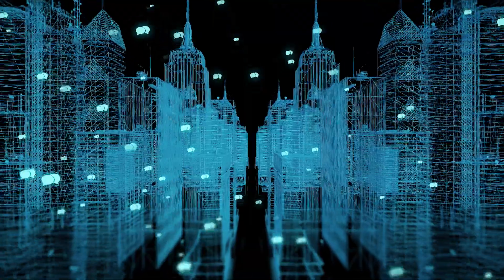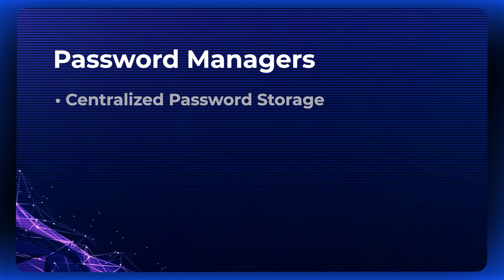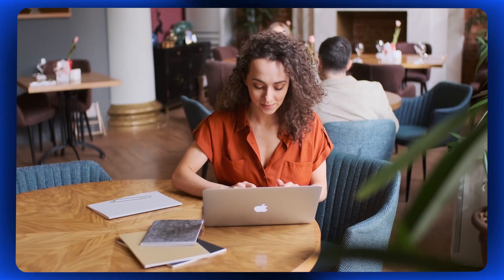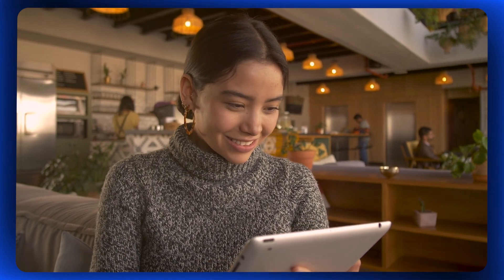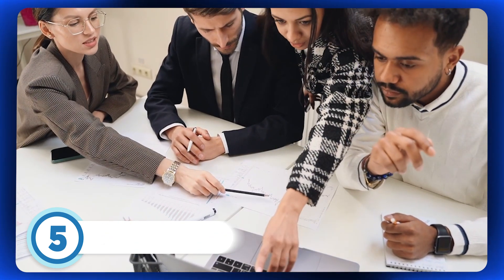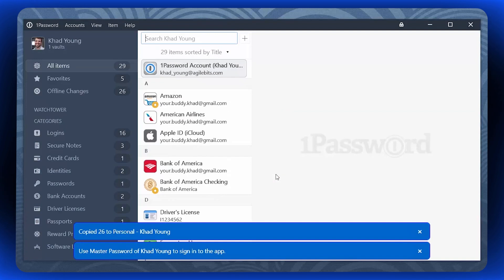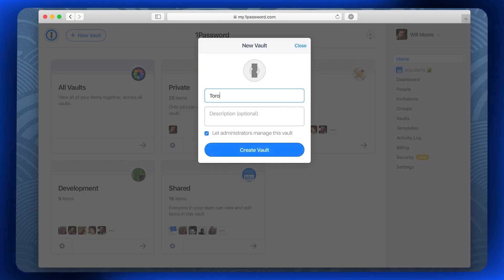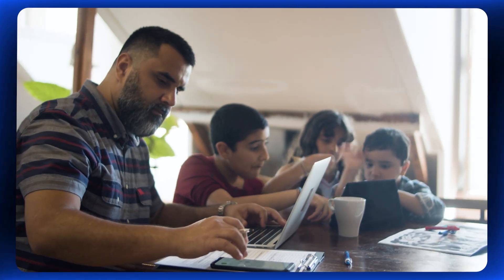What is a Password Manager? Password Managers 101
In our fast-paced digital world, safeguarding our online accounts often takes a back seat amidst the flurry of our daily activities.

If you're overwhelmed by the sheer volume of passwords between business and personal logins, you're not alone! But using the same weak passwords across multiple platforms isn't the answer...

Ditch the dangers of crackable passcodes for a safe, reliable password manager like our video's sponsor, 1Password!

➤ CHAPTERS
0:00 - Understanding the need for password managers
1:20 - Are password managers safe?
1:38 - How password managers work
2:46 - Who could benefit from password managers
4:24 - Features and benefits of 1Password
5:35 - Setting up and getting started with 1Password
6:18 - Best practices for using 1Password